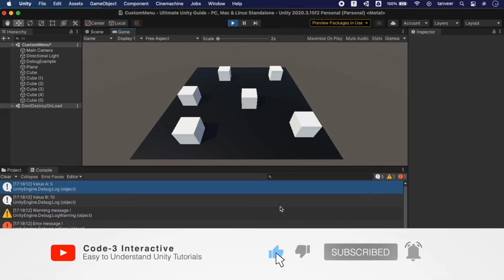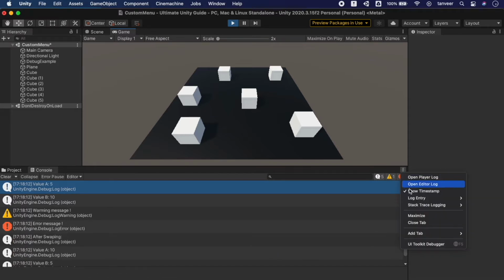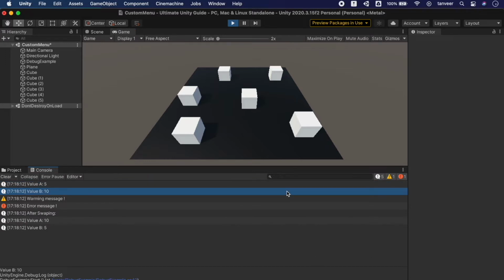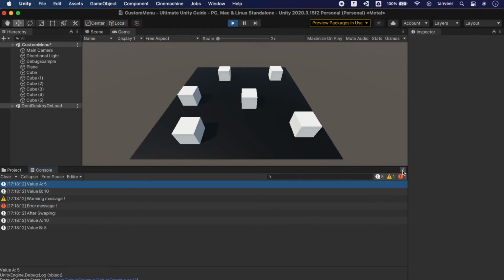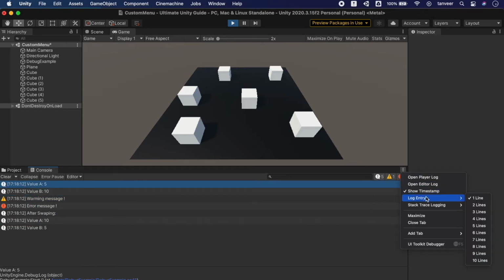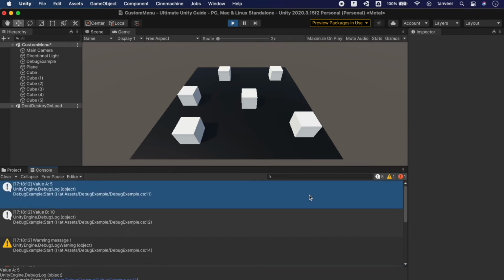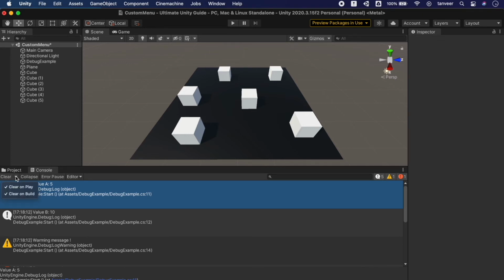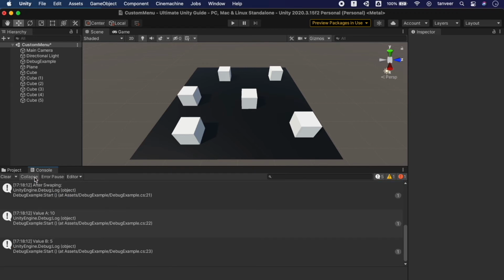Console Log Entry in Unity - Episode#33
The Console Window displays errors, warnings, and other messages the Editor generates. These errors and warnings help you find issues in your project, such as script compilation errors. They also alert you to actions the Editor has taken automatically, such as replacing missing meta files, which could cause an issue somewhere else in your project.

Designed by storyset / Freepik